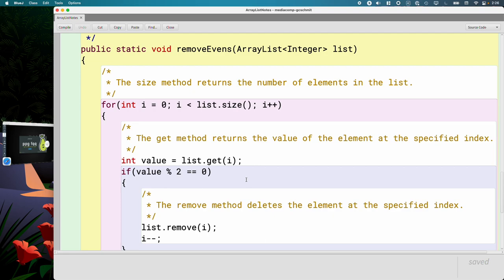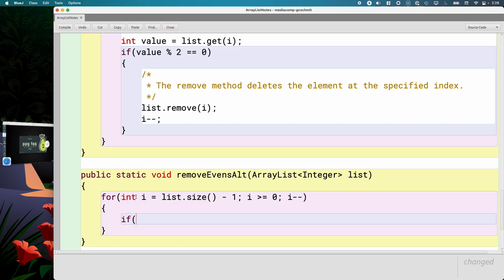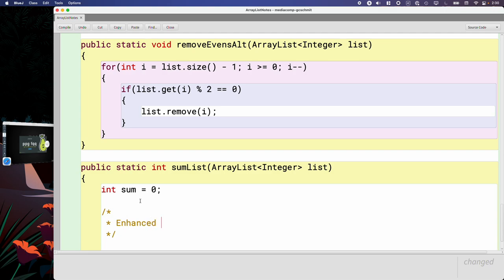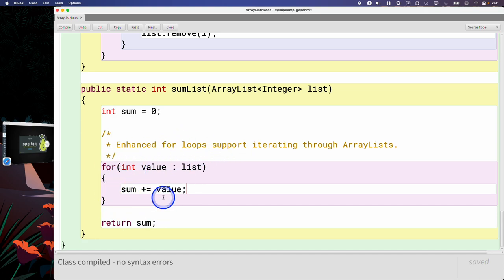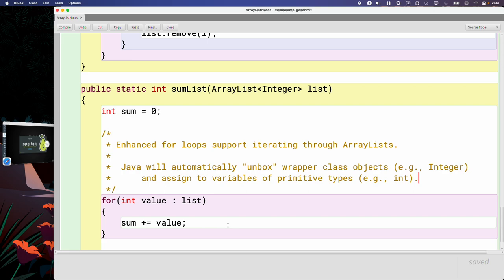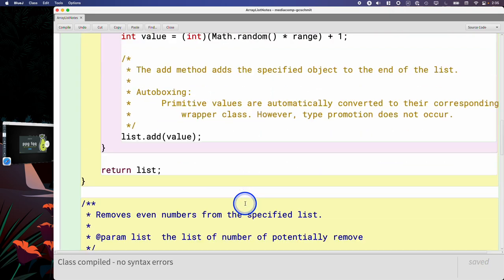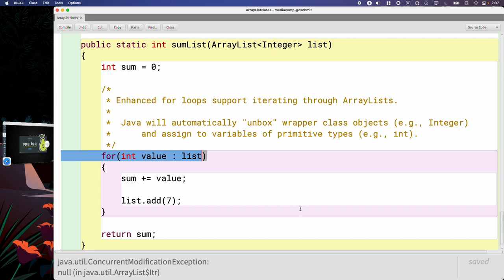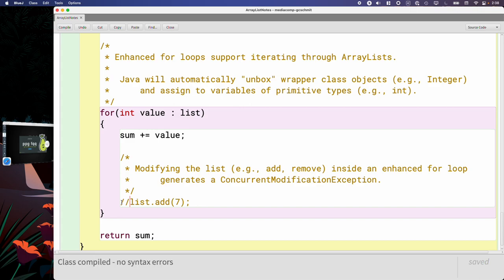APCSA ArrayLists 06.02: removing elements from an ArrayList; enhanced for loops